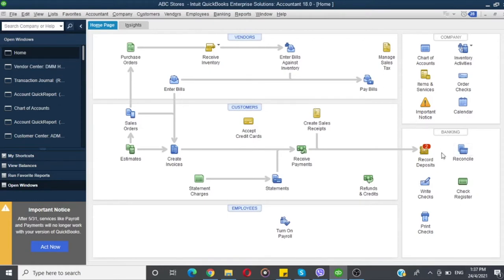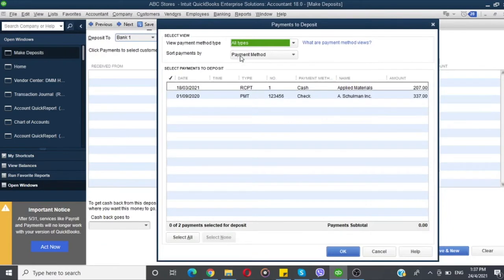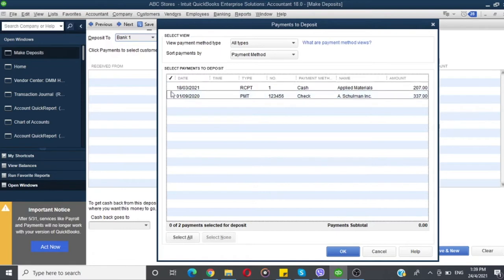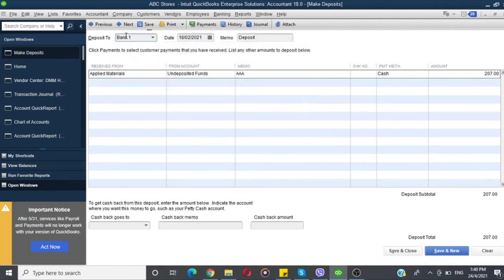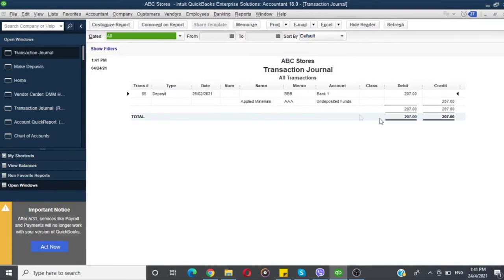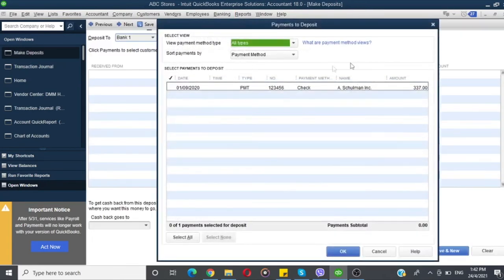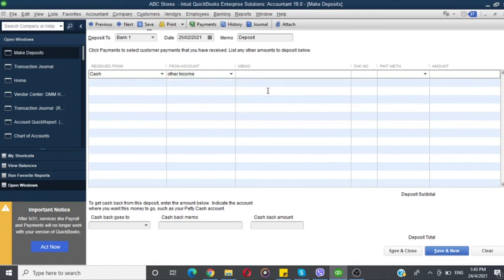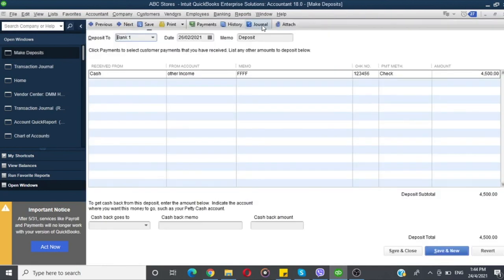How to make deposits in QuickBooks? – Sinhala – QB Lesson 18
This video will be ideal for anyone who wants to learn how to make deposits in QuickBooks system perfectly. Each every steps have been explained in Sinhala.
This is the 18th Lesson of this video series about QuickBooks Learning in Sinhala. This channel teach you how to use the QuickBooks system step by step in Sinhala.

Version used:
Intuit QuickBooks Enterprise Solutions - Accountant Edition 18.0 has been used to make accounts.

How to record a Cash sale in QuickBooks? How to use “Sales Receipts”?  – Sinhala – QB Lesson 15
How to create Sales Orders in QuickBooks? And how to convert to Invoice?  – Sinhala – QB Lesson 16
What is Item Receipt? How to create an Item Receipt in QuickBooks?  – Sinhala – QB Lesson 17